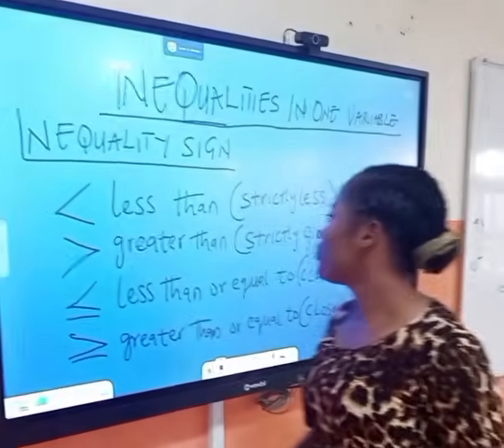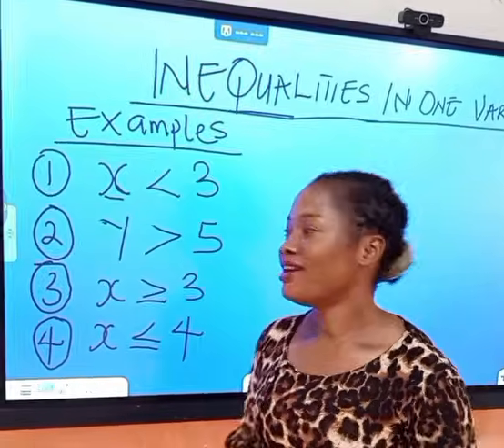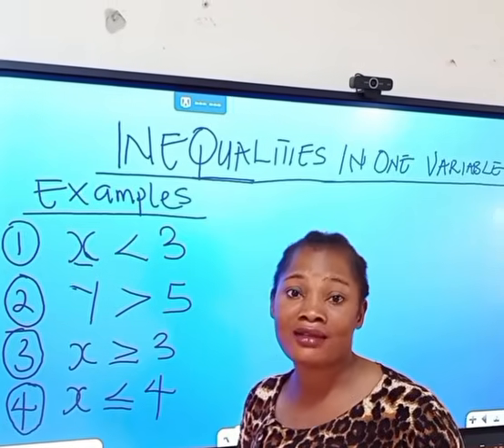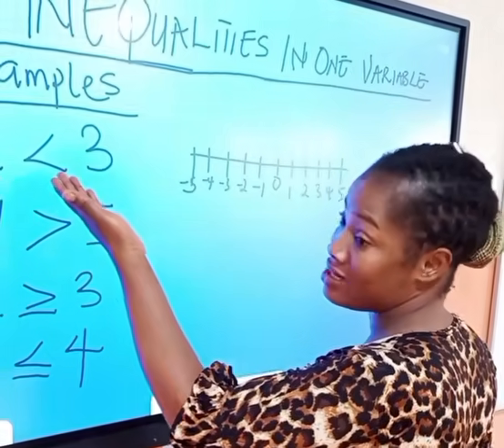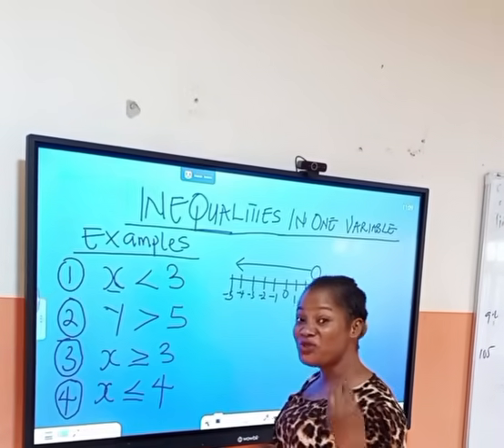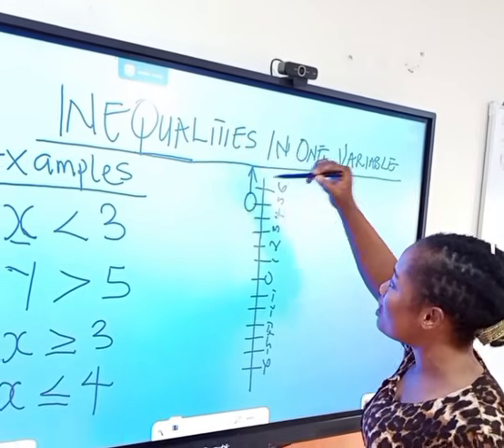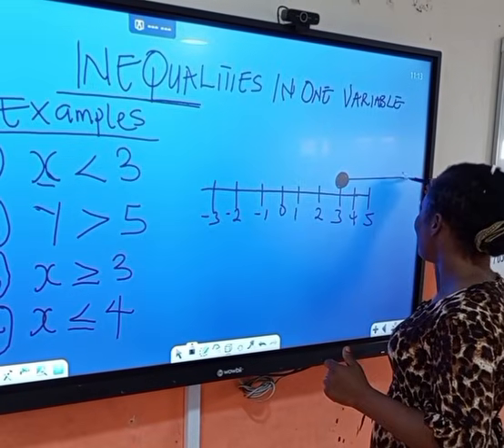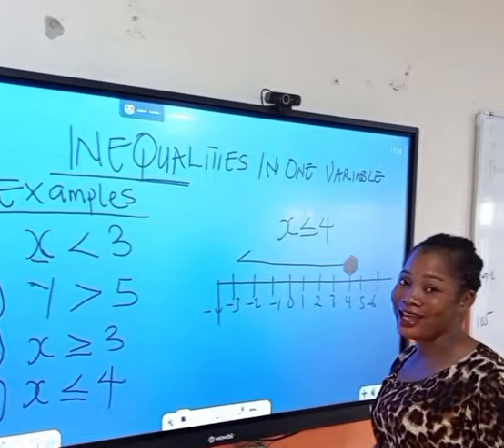GRAPH OF INEQUALITIES IN ONE VARIABLE